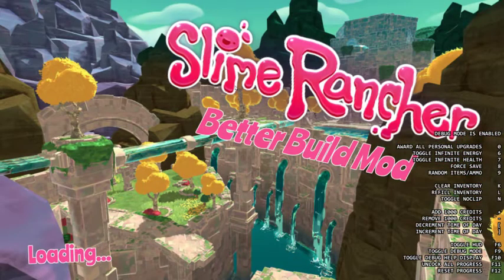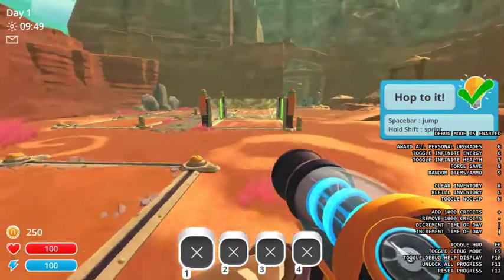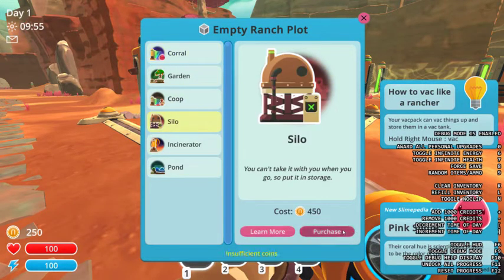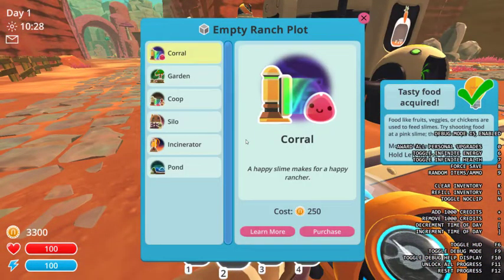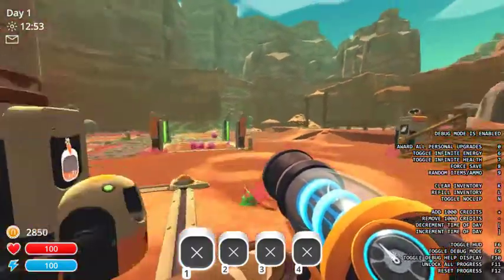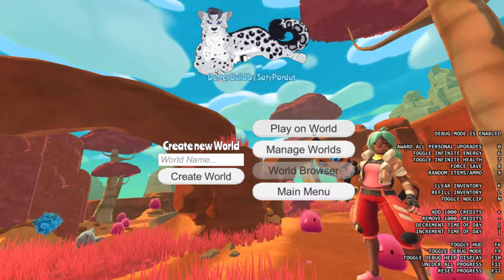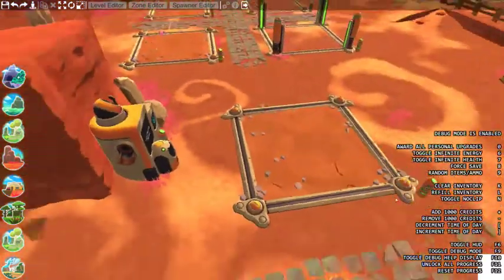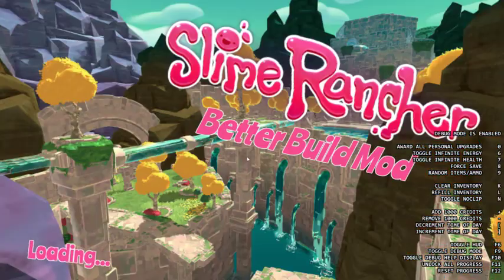Better Build Mod | Corruption Test Slime Rancher 1.0.1e GARR's Lab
Testing "Plot Corruption" Rumor. The most likely culprit is deletion of items from a level. Creation of duplicate layered items seems to be a bug, which may or may not have something to do with corruption in other ways.